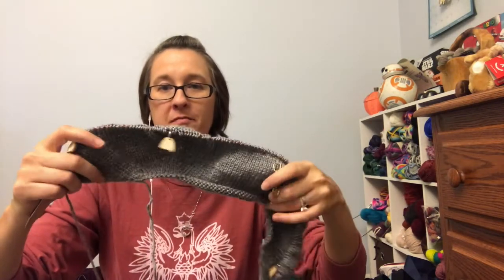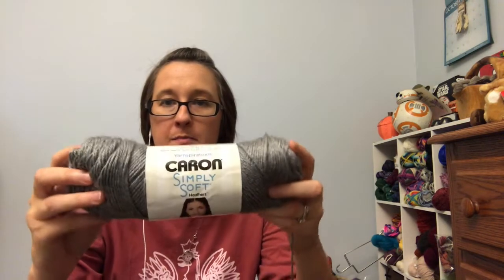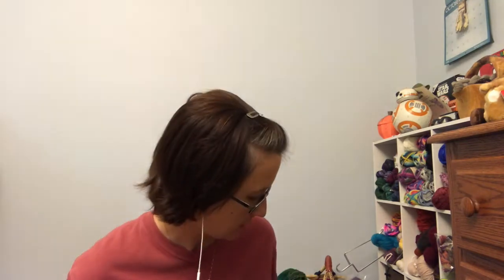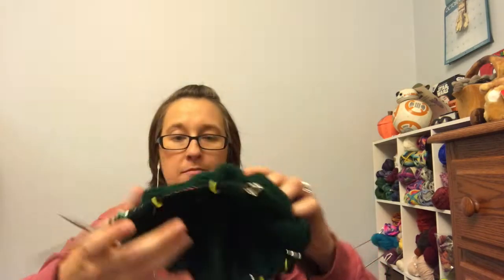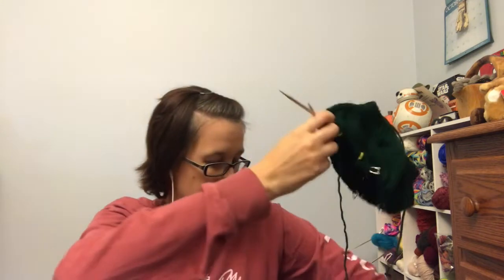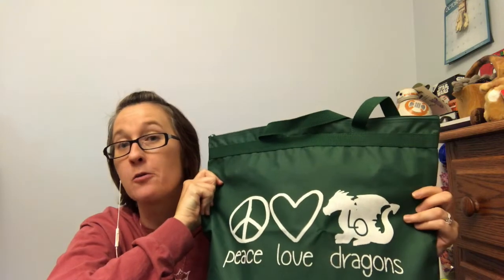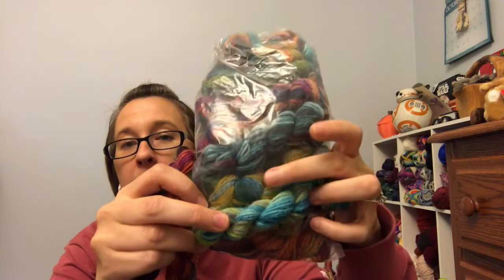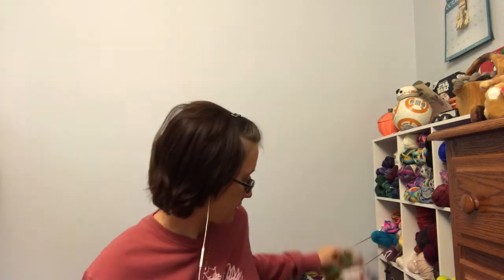The CATT Lady Podcast Episode 79 - Tongue Tied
A Podcast all about crafting. Kniting, Spinning, Sewing and more! Find me on Ravelry, Facebook, Instagram, and Twitter as thecattlady!

Show notes in the Ravelry group!

Let's get together on social media!